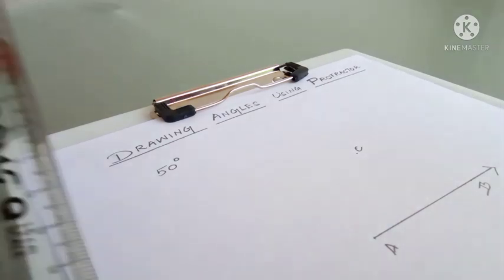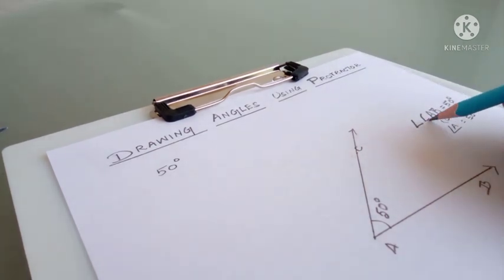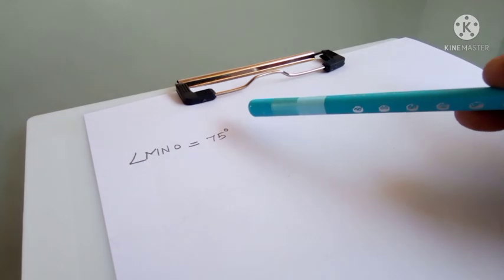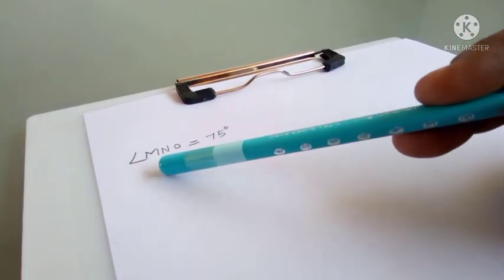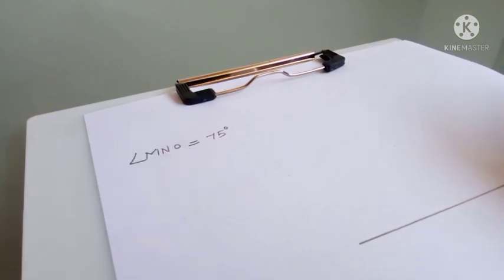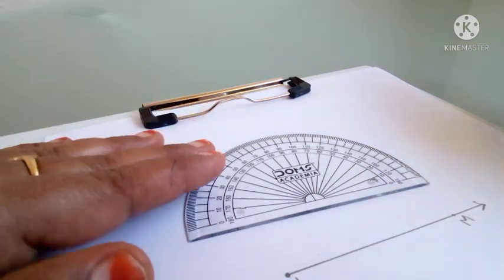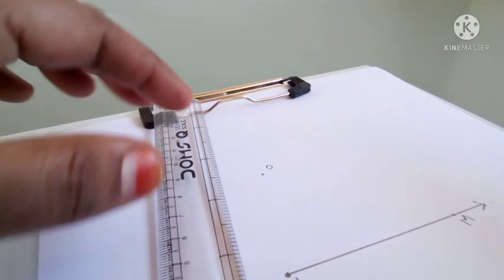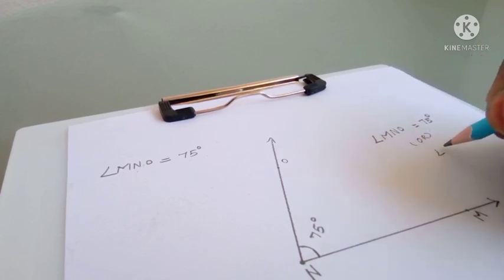How to draw angle using protractor / drawing angle